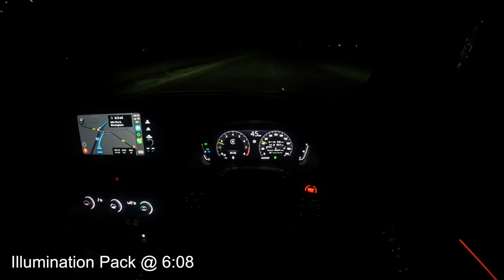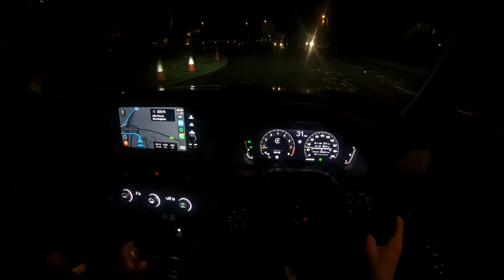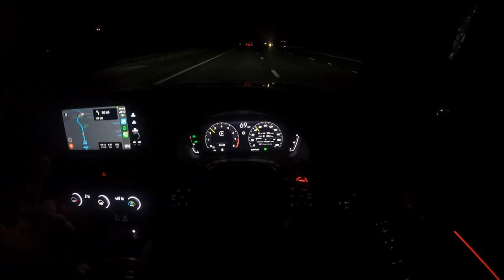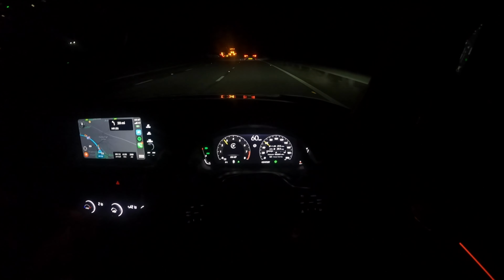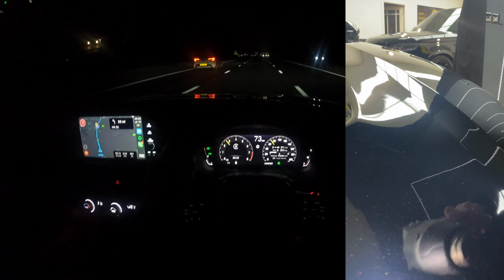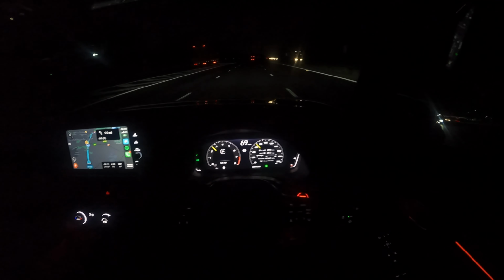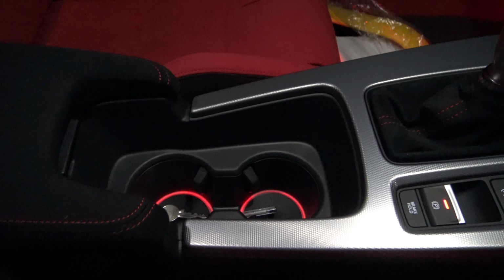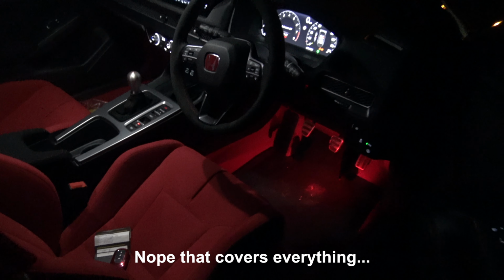2023 Honda Civic Type R | Illumination Pack (£1,110 Option)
Illumination Pack - Is it worth it?

*Wonder how I review these cars?* I purchase short term temporary car insurance from CUVVA. It's a quick and easy way to borrow friends cars!

*** Equipment List:
1. GoPro Hero 9 Black
2. Manfrotto TRIPOD
3. External Microphone
4. GoPro Headstrap